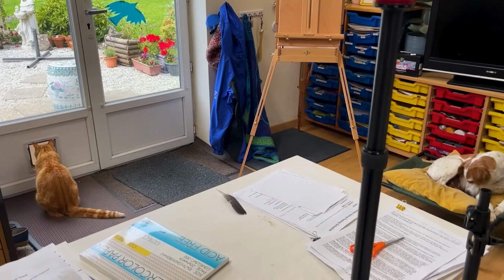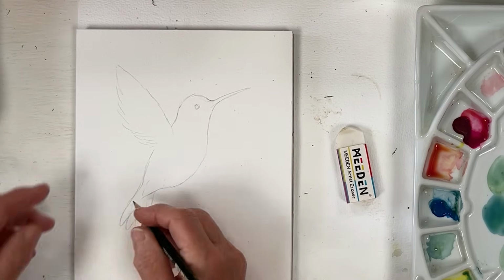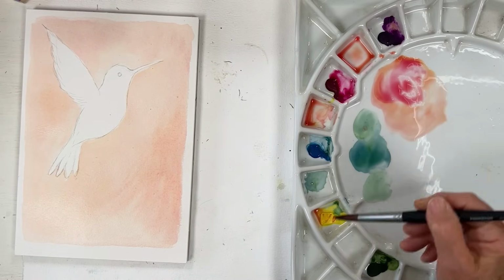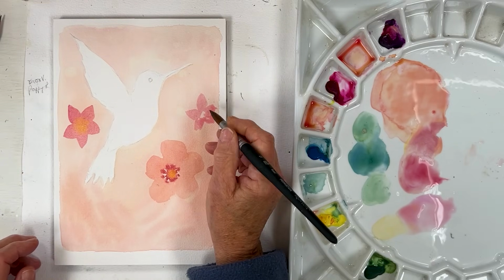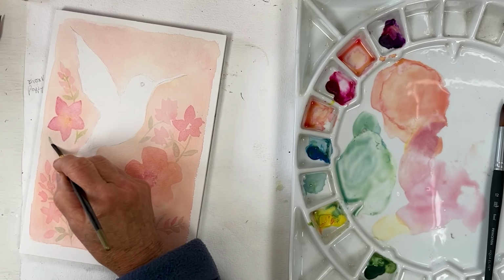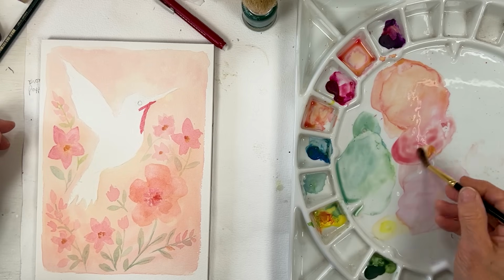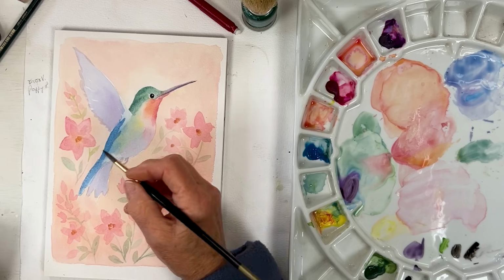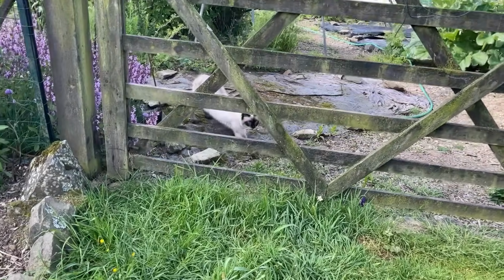How to Paint a Watercolor Hummingbird!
After a week that left me feeling shaken and emotionally drained, I found myself reaching for the hummingbird—not just as a painting subject, but as a symbol of motivation and joy.Hummingbirds remind us to stay light, to move with grace and to seek out sweetness in life, just like they do.
In today’s video, I’m inviting you to join me in painting this radiant little bird with joy—not aiming for perfection, but to restore our spirits. Whether you’ve had a difficult week too, or simply want to reconnect with joy and feel more motivated, I hope this hour with me brings a little more calm and color to your day.
(Watch to the end to see our animals enjoying their lives!)

Get a Studio Insiders Pass and choose ten FREE sketch downloads EVERY MONTH from our library of over 300 sketches
(There are no recurring charges, just a one-off payment to set up the Pass.

Materials:
Meeden Large Studio Palette with Lid
Meeden water pot

Pentel Click Eraser
Staedtler Mars latex free eraser set of 4
Staedtler Click Eraser

Shaving Brush

Chapters:
00:00 Introduction
00:20 Materials run-through
03:48 Drawing the hummingbird
08:53 Mixing apricot
10:23 Painting the background
15:02 Erasing the pencil lines
17:11 Painting the flower petals
21:50 Adding leaves
27:17 Finishing the flowers
29:16 Planning the hummingbird
29:51 Adjusting the eye
31:34 Painting the first layer of the bird
37:48 Painting the eye and feet
39:32 A second layer and finishing touches
47:15 Scenes from the garden (roses, Louis the cat, and the sheep)

Become a Studio Insider for 10 FREE one-click sketch downloads per month

SUPPLIES

I have always bought my favorite brushes from Drawell direct from Japan. They are handmade in Japan. Drawell will ship readily to anywhere in the world. The prices on their website are in Japanese currency but if you send Mr Maeyama an email he will give you prices in other currencies. The brushes I use are the Maestro Series (black and Gold handles) and the Golden Nylon Series 11-2 (red and white handles) and I use sizes 5, 7, 9, 11 and 13.